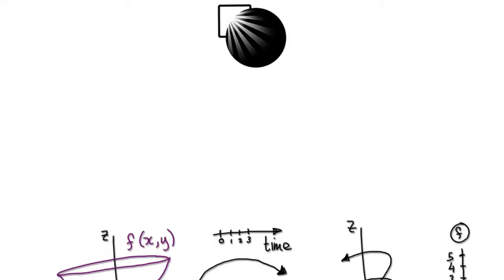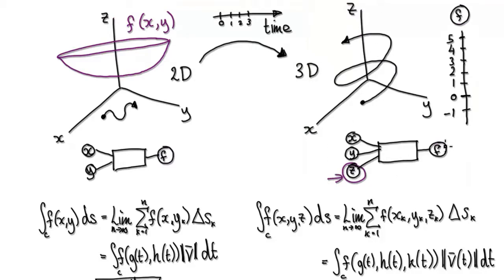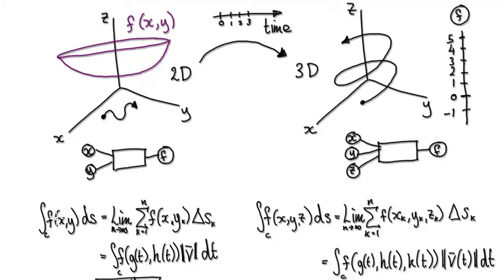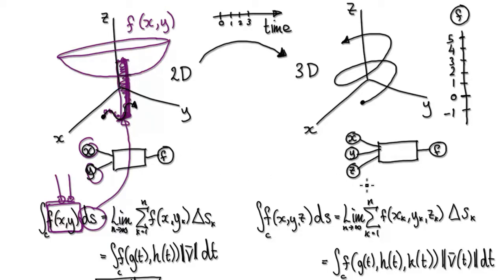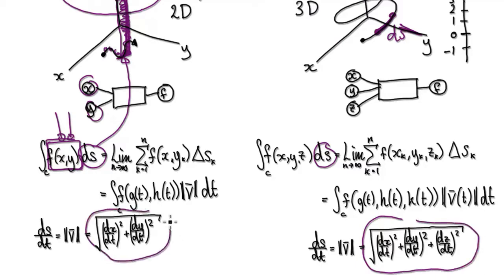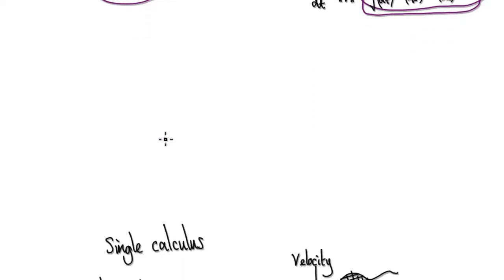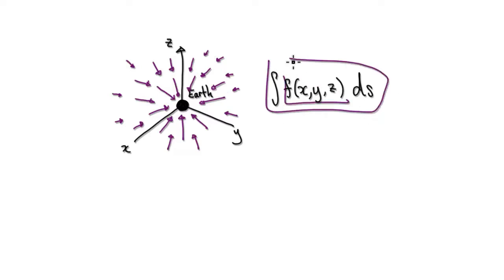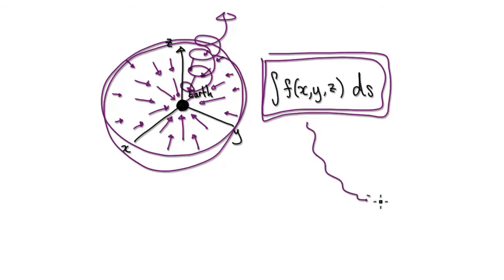Video 3245 - Line Integrals 3D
Line Integrals 3D